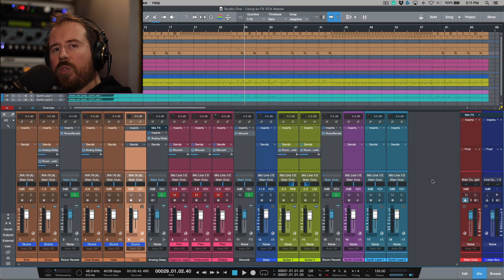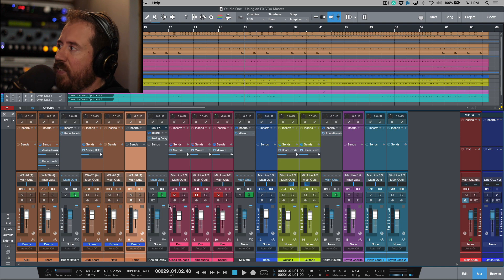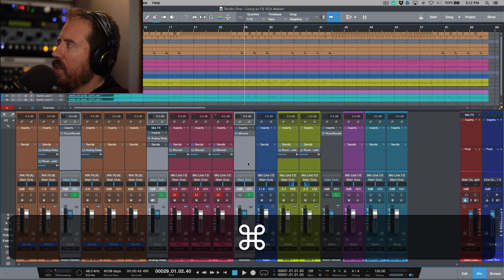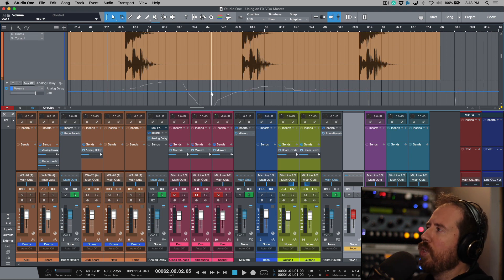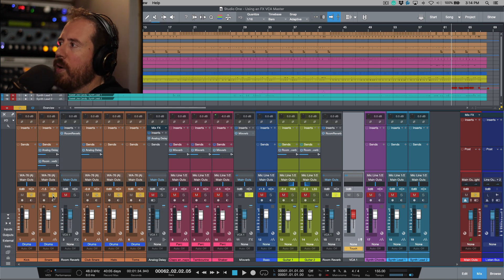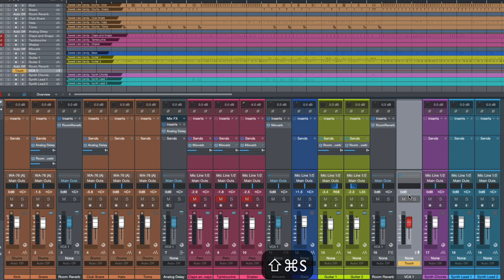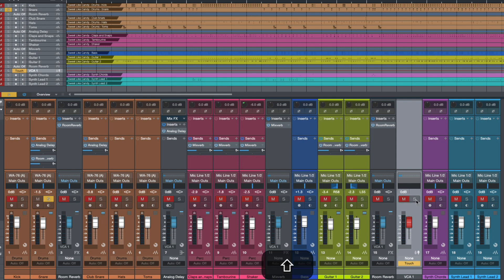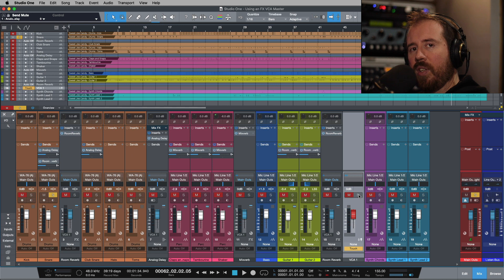WHY You Should Create a VCA FX Master In PreSonus Studio One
In this video, I demonstrate a recent discovery I made when assigning a VCA (Master) Channel to my FX Returns - Needless to say, it's something that I'll be using on all my Mixes & Productions henceforth, and I wish I had discovered this sooner!